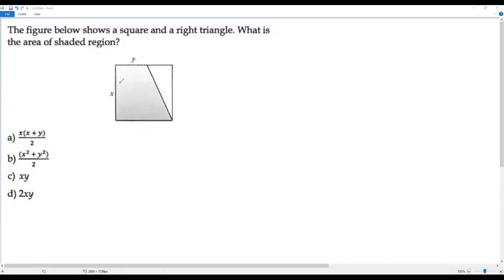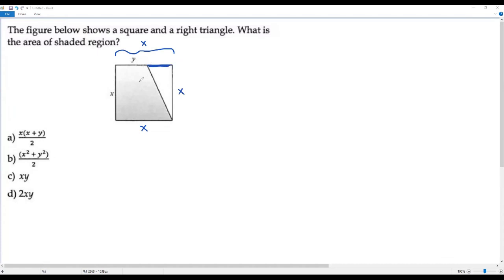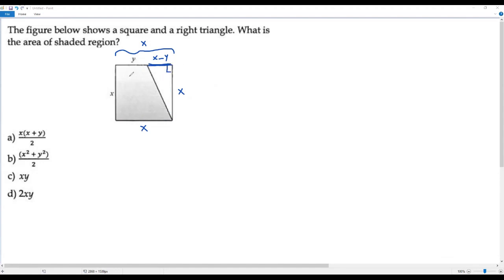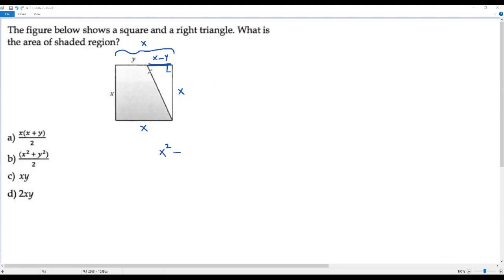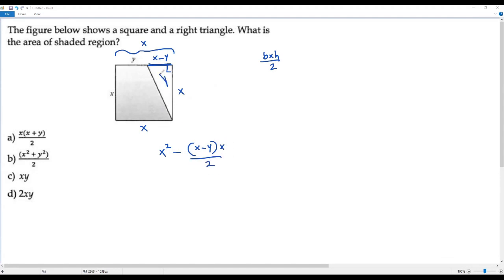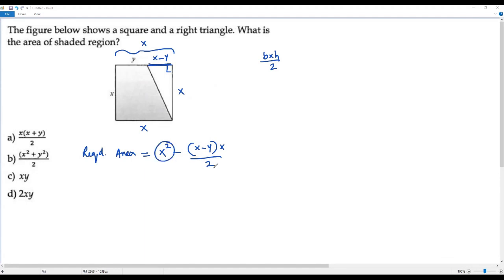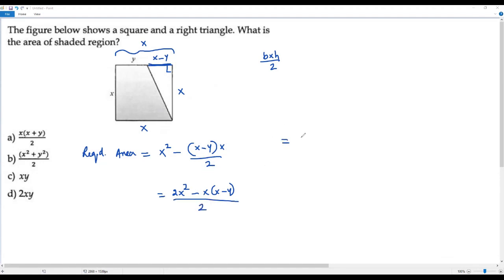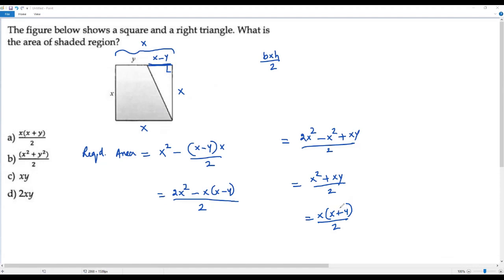SAT Math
The figure below shows a square and a right triangle. What is the area of shaded region?

A)  x(x + y)/2
B)  (x^2 + y^2)/2
C)  xy
D)  2xy